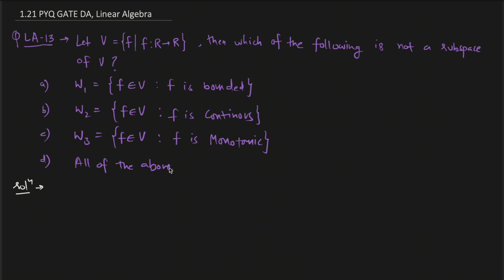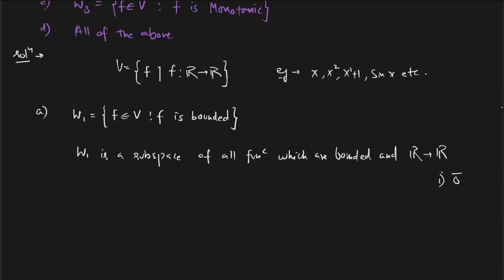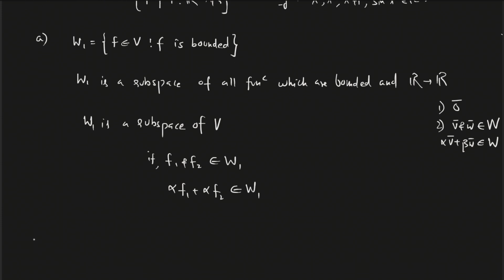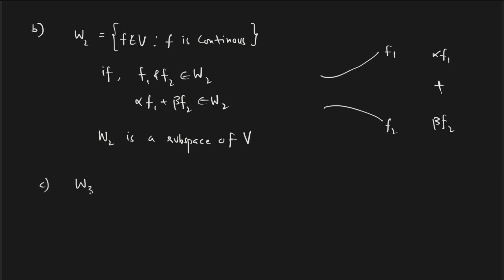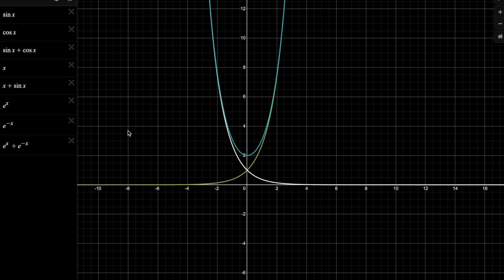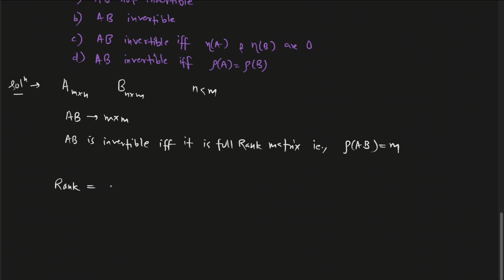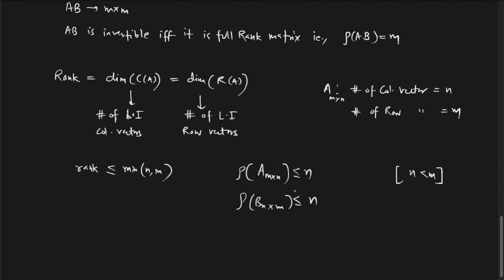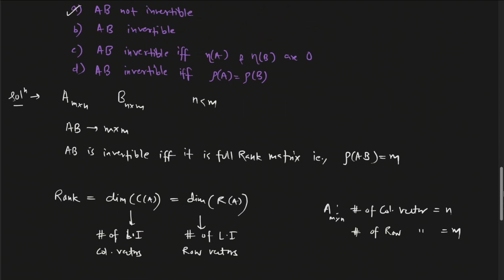1.21 GATE DA PYQ Linear Algebra | AIR 46 GATE24 DA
In this video, I will solve important linear algebra PYQ for GATE DA. These questions are important for all GATE paper codes that has linear algebra in their syllabus. Whether you're preparing for GATE or simply interested in learning Linear Algebra or Machine Learning, this video is for you!

Video Timelines:
00:00  Introduction
00:29  Question LA-13
11:24  Question LA-14